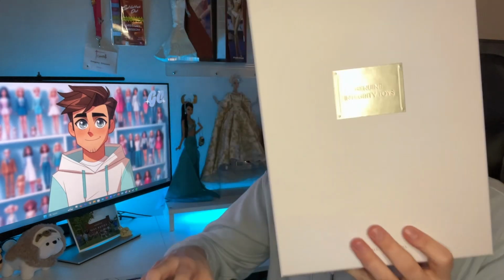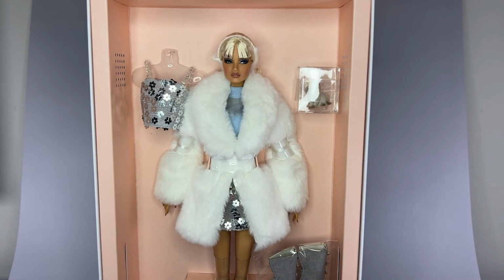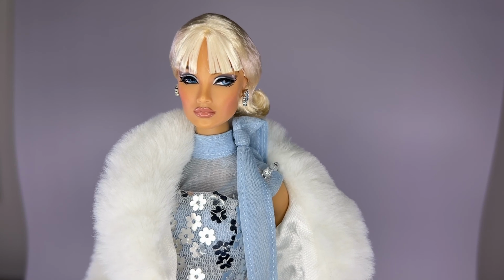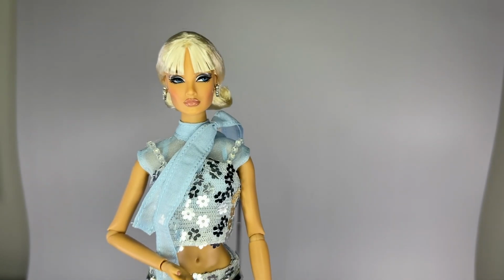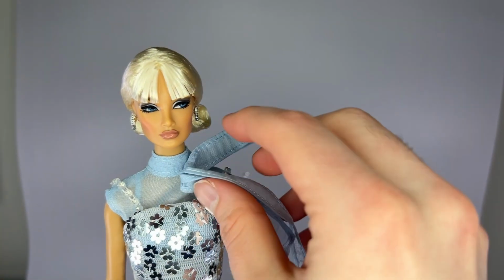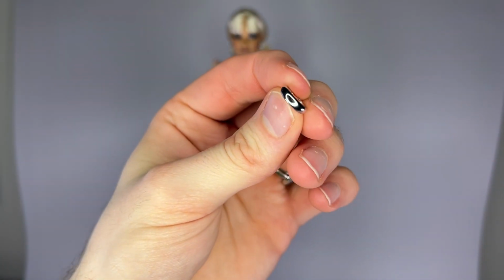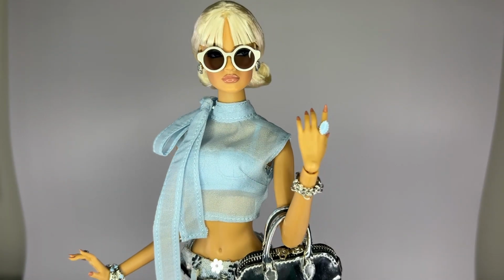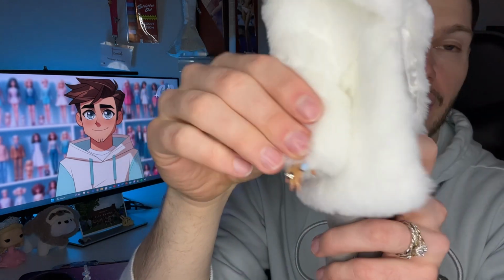BABY BLUE IMOGEN LENNOX | Integrity Toys | Doll Unboxing & Review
Could she be any more perfect?

This content was NOT made for kids
My Links!